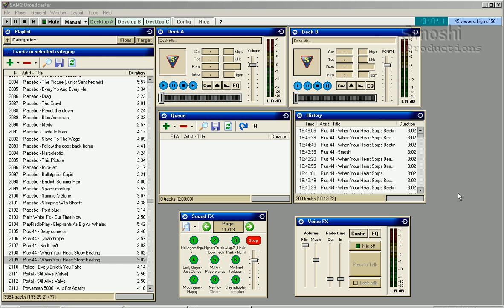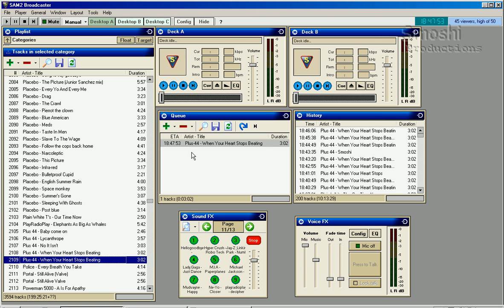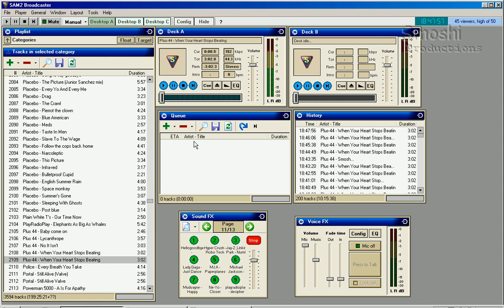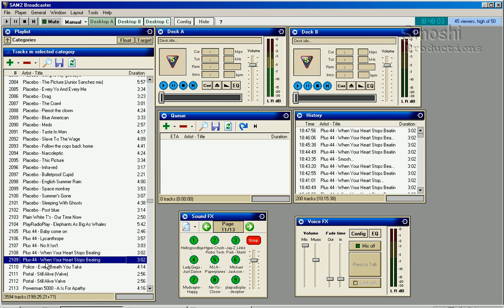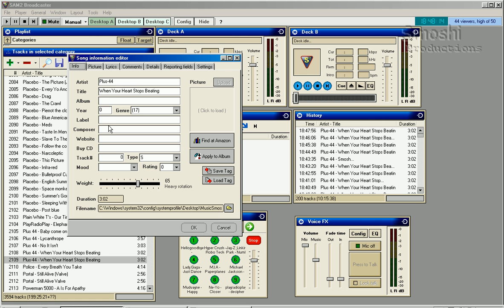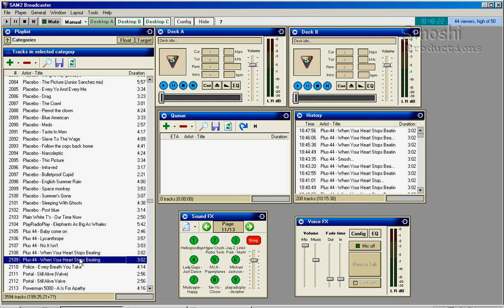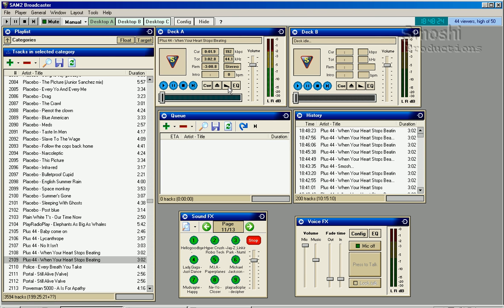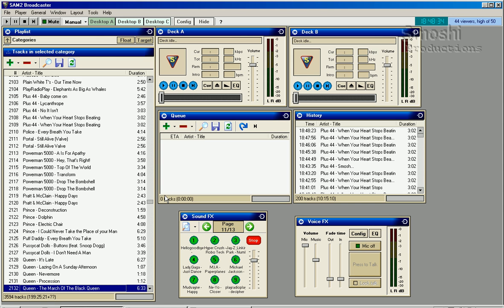SAM Broadcaster - How To Rename Your Song Titles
This is a quick tutorial on how to edit and rename your song titles.